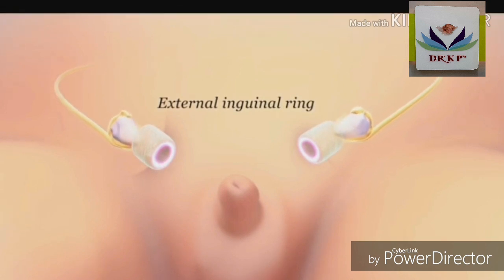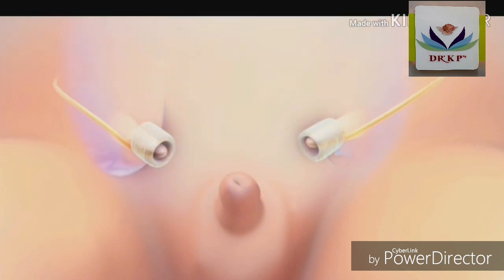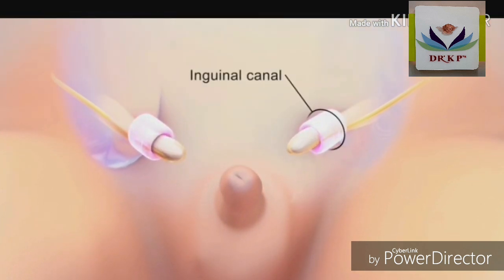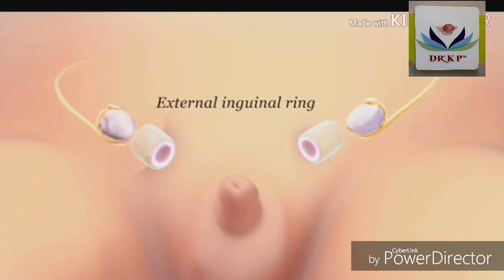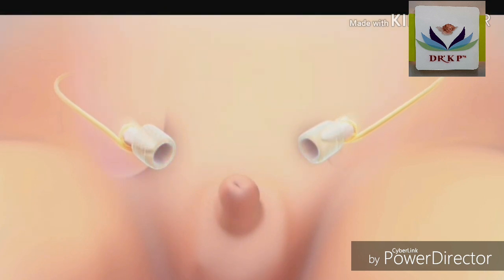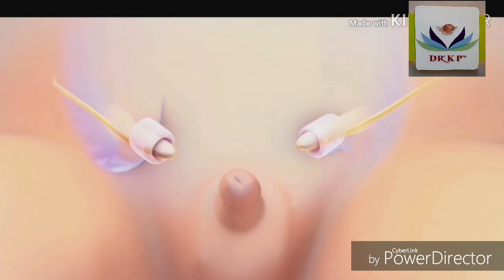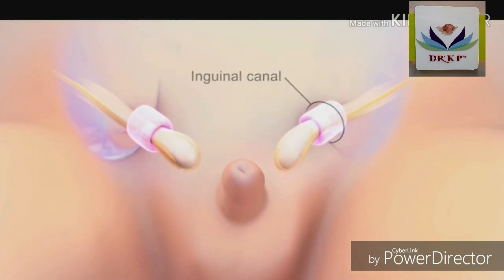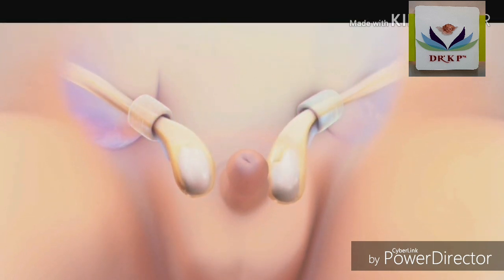Mechanism of testicular descent during fetal life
TESTICULAR descent to the scrotum is a profound example of sexual dimorphism that cannot be fully explained as yet. It is not a simple process, but appears to be multistaged, with various anatomical factors and hormonal influences
The urogenital ridge in humans is identical morphologically in males and females up to 7–8 weeks of gestation. Sexual differentiation begins with the testis-determining gene (SRY) on the Y chromosome triggering testicular differentiation by unknown mechanisms
Once a testis is formed, both MIS and testosterone are involved in altering the anatomy of the male embryo .In human embryos between 10 to 15 weeks of gestation, the testis remains close to the future inguinal region during enlargement of the abdominal cavity.Caudal enlargement of the gubernaculum during relative transabdominal movement of the testis is known as the“ swelling reaction” or “gubernacular outgrowth”.The Shortening of the proximal gubernacular cord may be an important part of the mechanism of positioning the testis over the inguinal ring to permit abdominal pressure to push the testis out of the abdomen.Abdominal pressure has an ancillary role in facilitating gonadal exit from the abdomen . While intraabdominal pressure is not a factor during transabdominal descent, it assumes much greater importance in transit through the inguinal canal and subsequent migration to the scrotum .In gestational month 3, an elongated pocket of peritoneum, called the processus vaginalis, grows along and partially encircles the gubernaculum, creating a potential space in the inguinal canal and scrotum. Although the testis is stationary between the 3rd and 7th months of fetal life, the gubernaculum and the processus vaginalis together distend the inguinal canal and scrotum, creating a “path” for testicular descent.